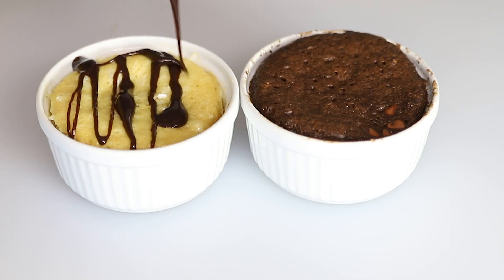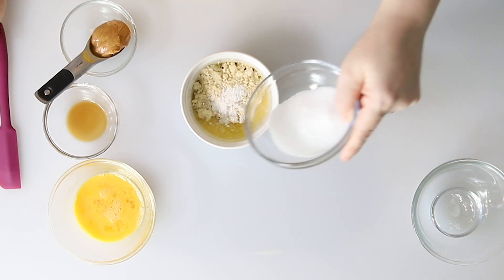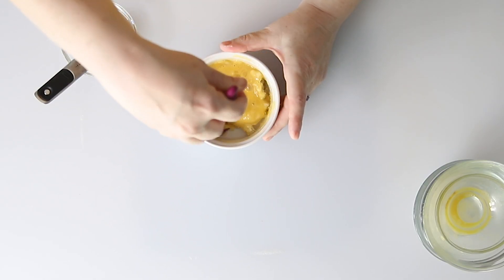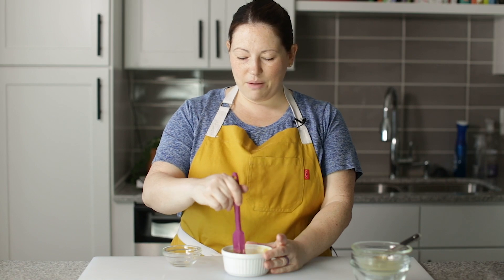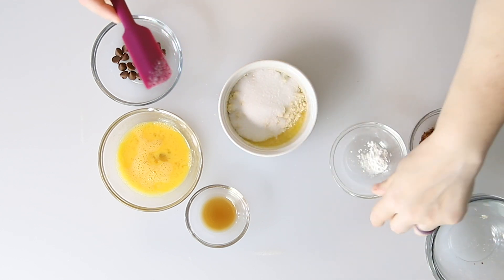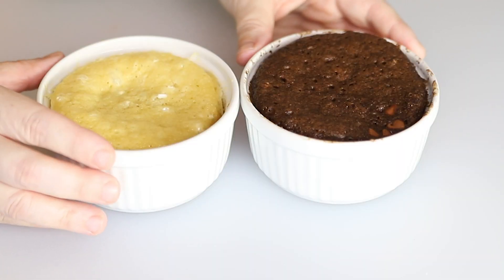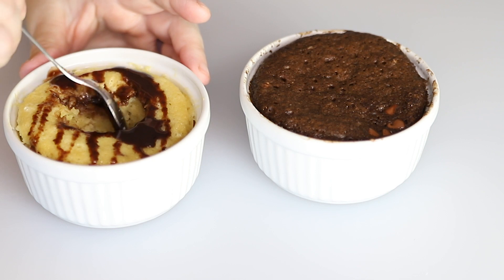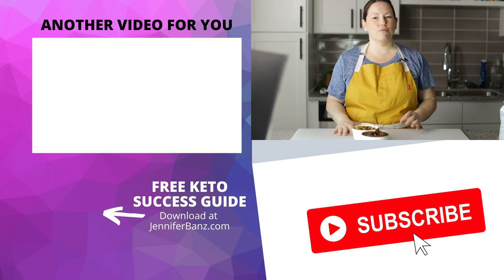Keto Mug Cakes - Chocolate and Peanut Butter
Keto Mug Cake - Chocolate, Vanilla, or Peanut butter!

This chocolate keto mug cake is another one of my favorite quick treats! I give instructions for vanilla and chocolate keto mug cakes and peanut butter keto mug cake

Prep Time: 4 minutes
Cook Time: 1 minute
Total Time: 5 minutes
Servings: 1

INGREDIENTS - Chocolate
1 Tablespoon Butter, melted
1 Tablespoons Cocoa powder
1/2 teaspoon Baking powder
1 Egg, beaten

INSTRUCTIONS
In a coffee mug, melt the butter in the microwave for 10 seconds.  Add the almond flour, sweetener, cocoa powder, baking powder, vanilla, and beaten egg.
Mix well.  Microwave on high for 60 seconds, being sure not to overcook.  If you overcook it, it will be dry.
Top with a few extra chocolate chips if desired.

For vanilla -  leave out the cocoa powder

For Peanut butter -  Leave out the cocoa powder and add a tablespoon of natural sugar free peanut butter.